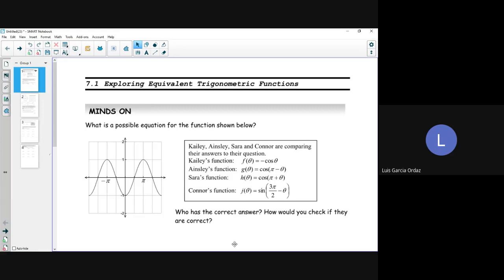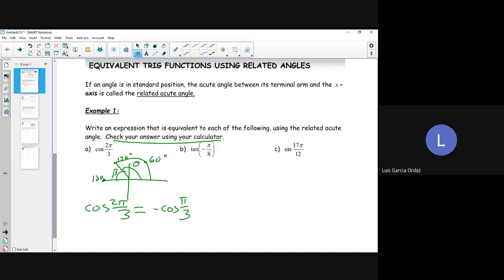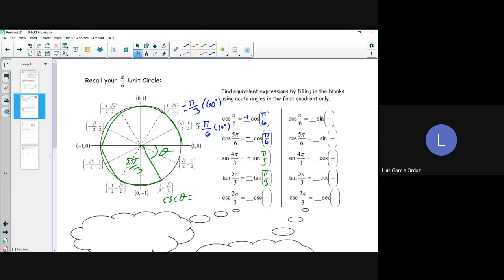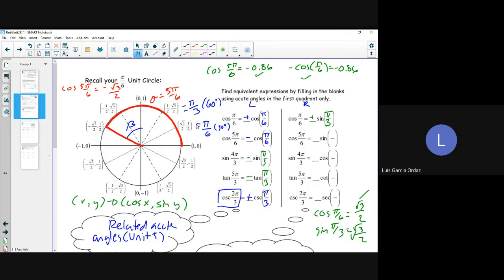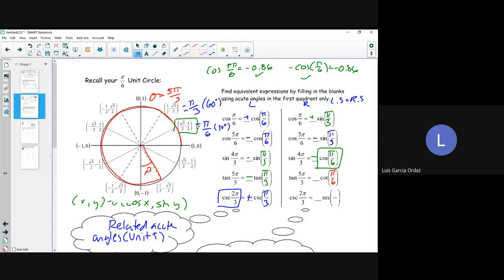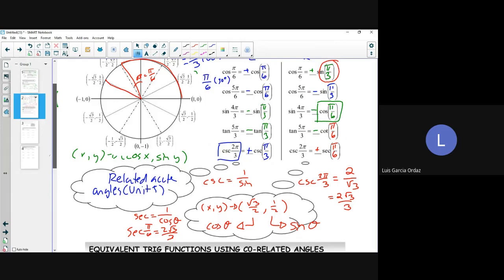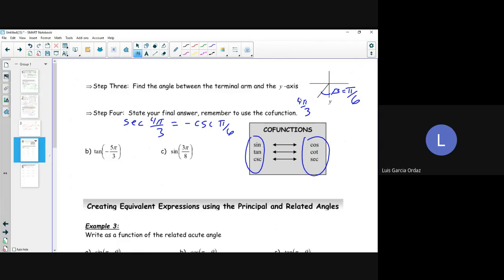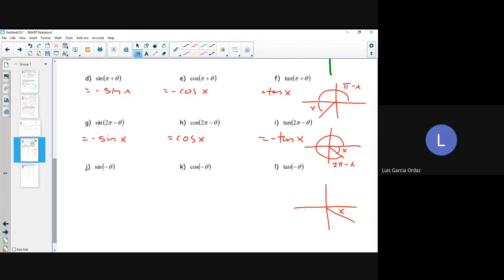Advanced Functions Unit 6 Lesson 1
Exploring equivalent trig functions